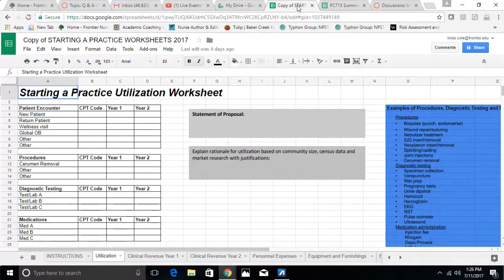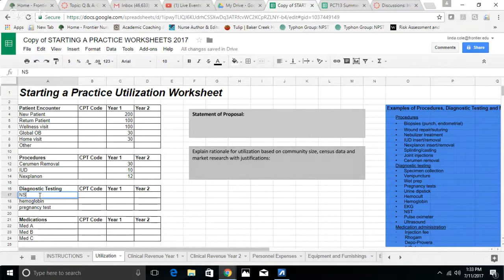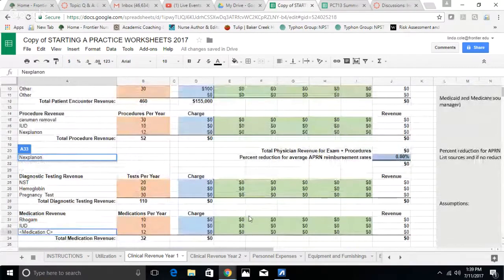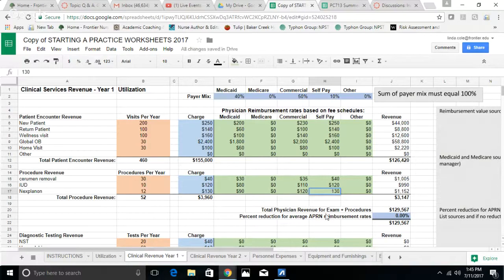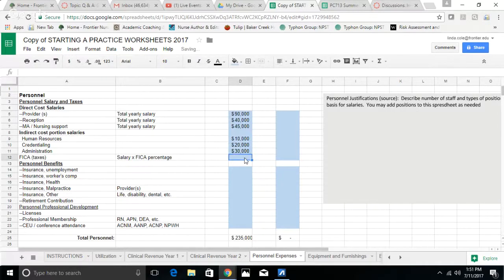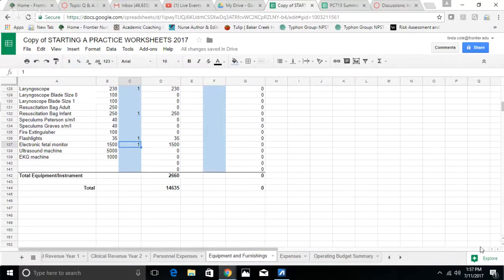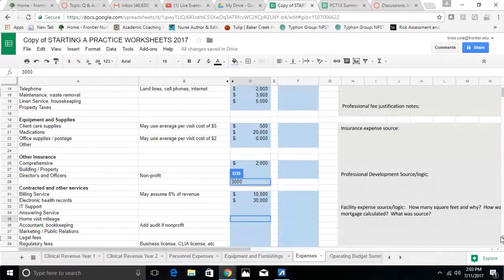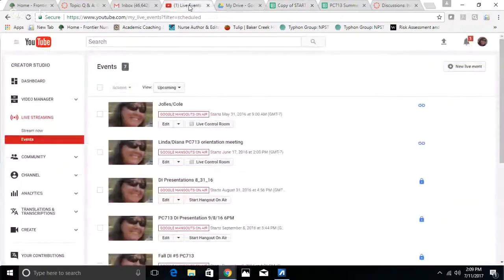PC713 Budget and Justifications Spreadsheets Instructions